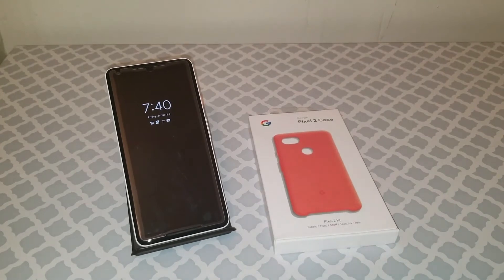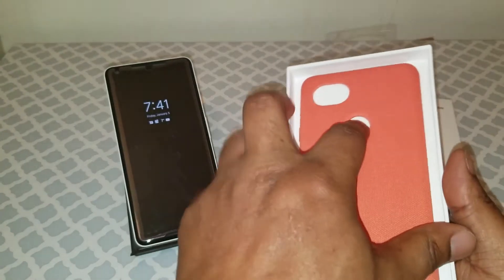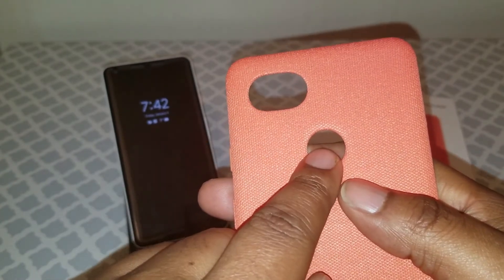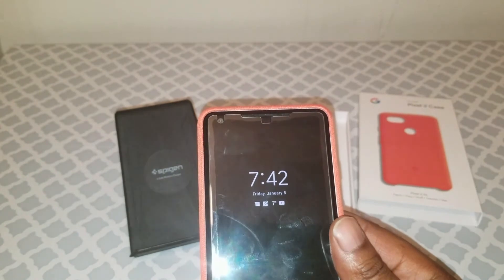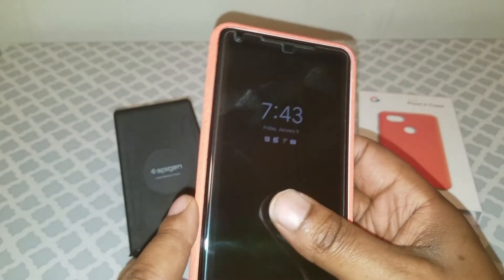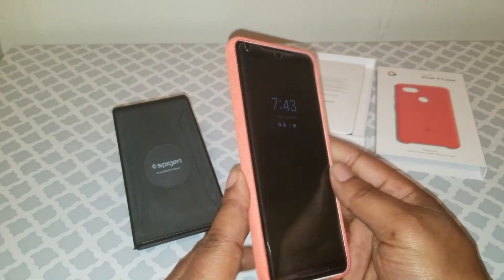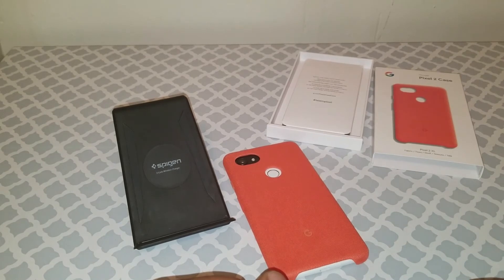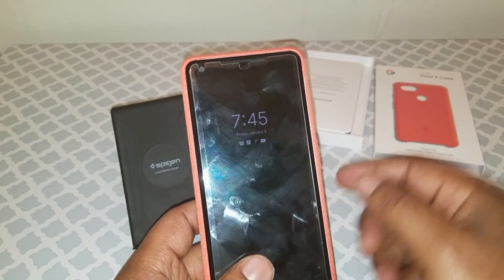Official Pixel 2XL Coral Case Unboxing/Review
This is the official tissue! Is it worth the $40 price...WELLLLL. I dunno bout that! BUT. It's SEXY!